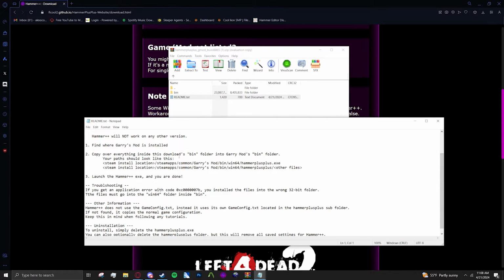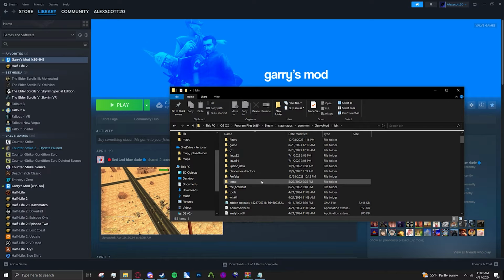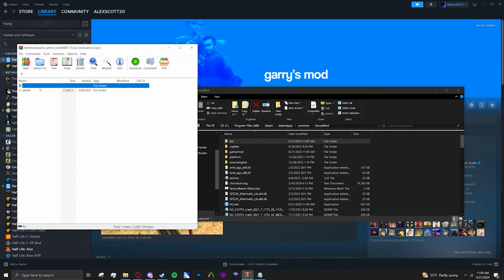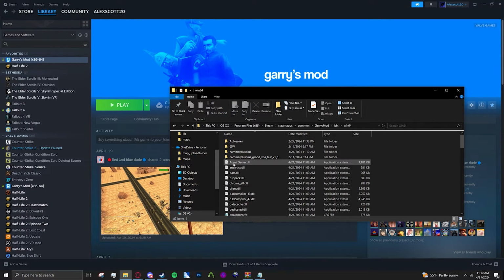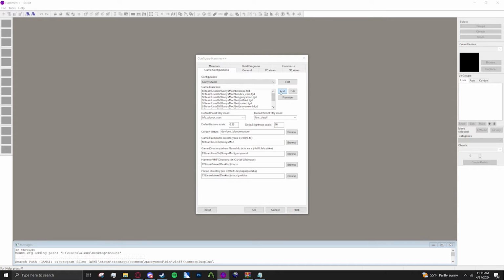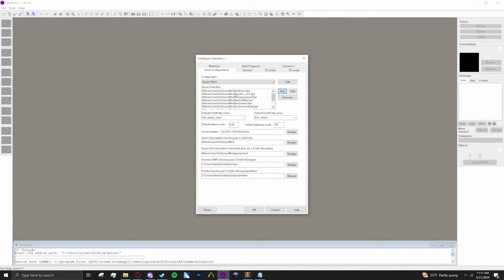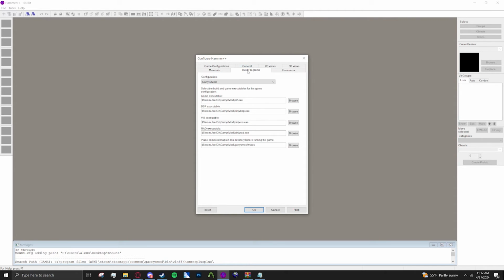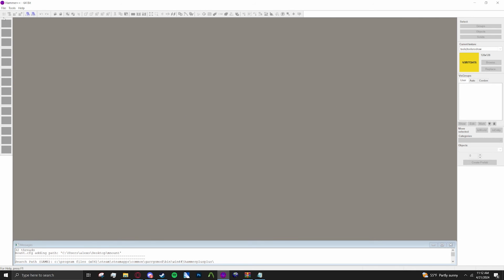How to install GMOD H++ | No Workaround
In this video I show how you can install the official version of Garry's Mod Hammer++ with no workarounds. This is the officially supported version.

Chapters:
0:00 Introduction
0:22 Downloading and Installing
2:05 Configuration
4:03 Ending